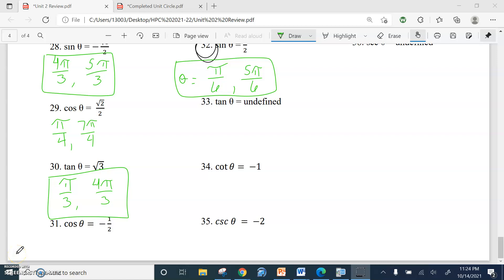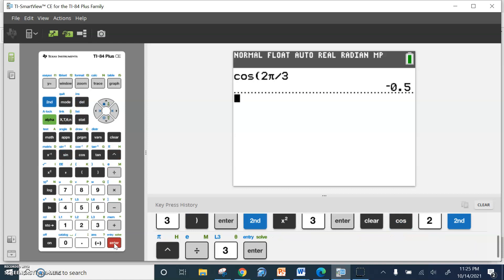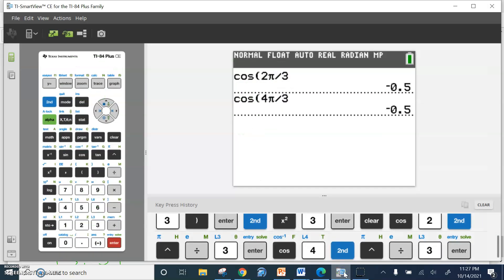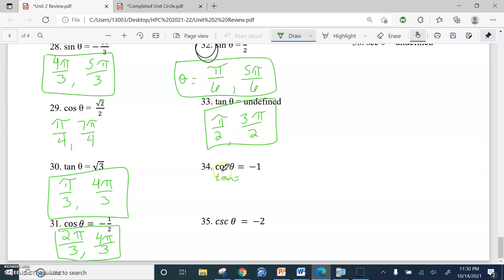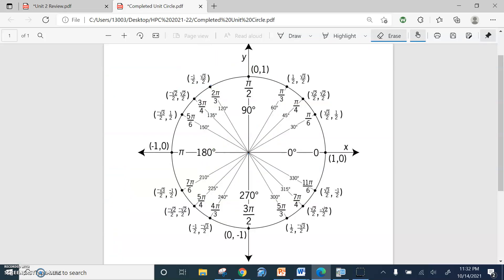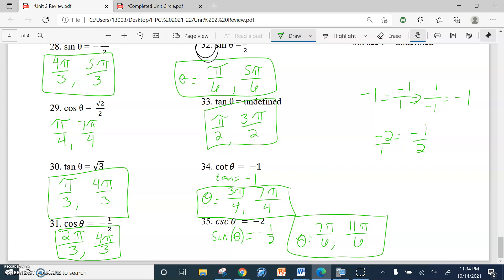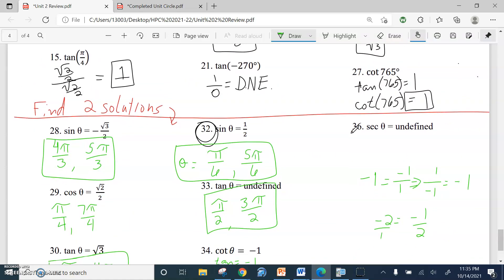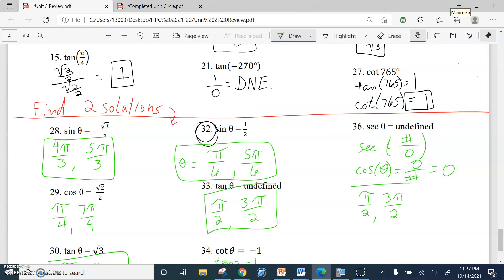HPC Unit 2 Review - 31-36